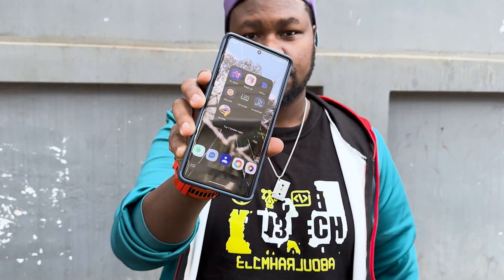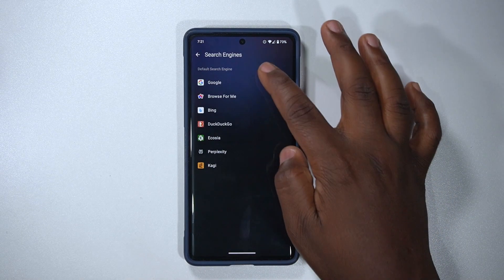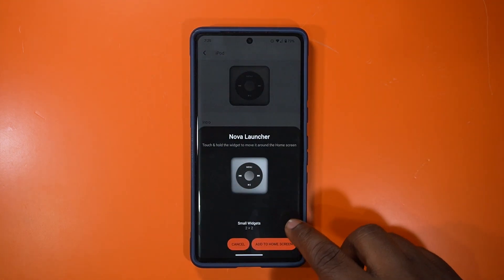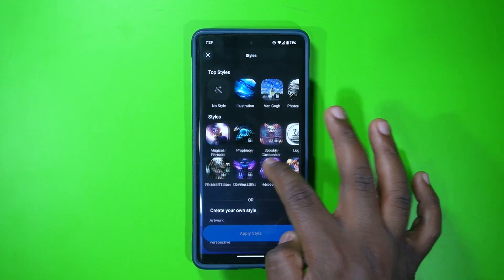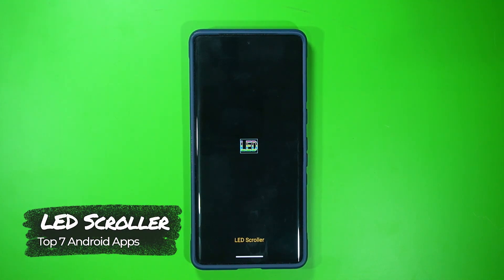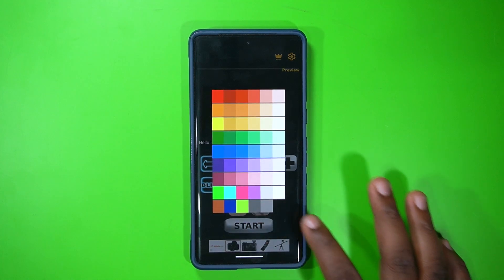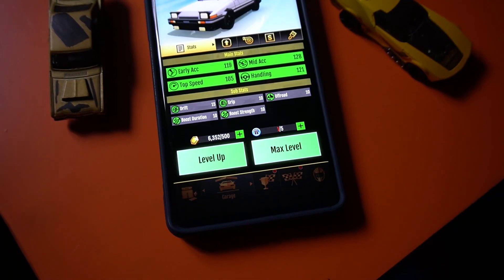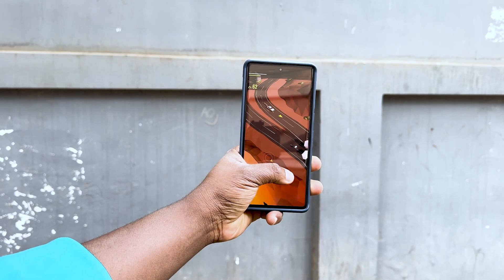Top 7 Android Apps of October 2024 📱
🕹️ Game Sections 🕹️
→ Hot Slide Game

▣►▣ Copyright The work is protected by copyright. This is applied to the video recording of itself as well as all artistic aspects including special protection on the final outcome.

Time Stamps:
00:00 - Intro
00:07 - Let's Get Started
00:41 - Arc Search – Find it, Faster
02:34 - Widget Lab:Wallpapers & Themes
03:33 - DaVinci - AI Image Generator
04:33 - edjing Mix
05:44 - LED Scroller & LED Banner
06:50 - ScreenStream
09:17 - Conclusions